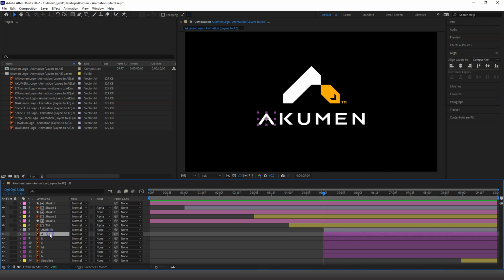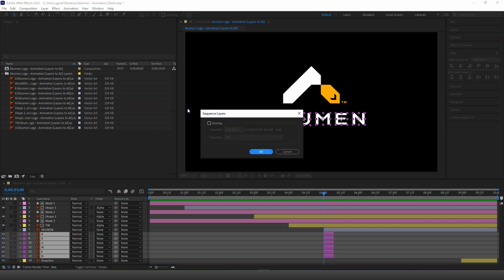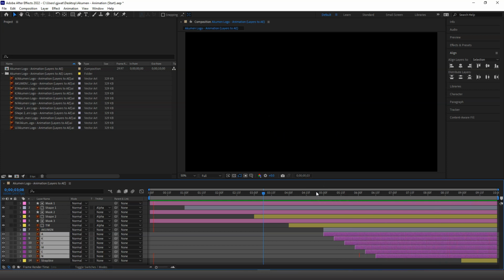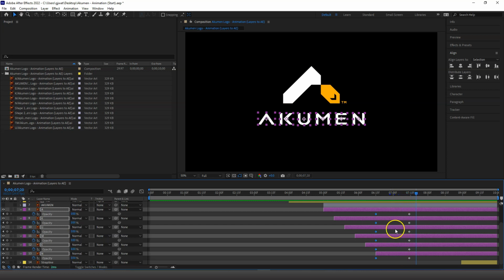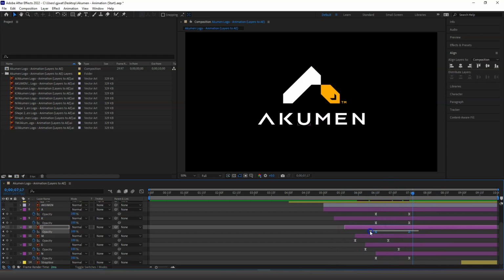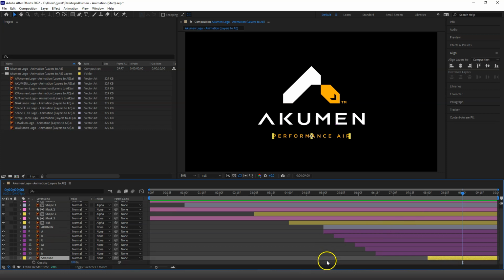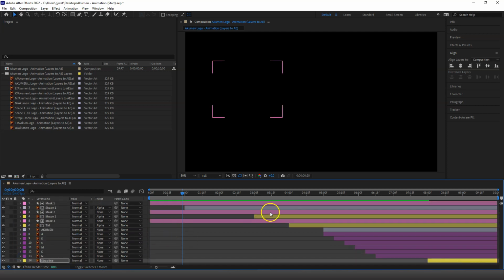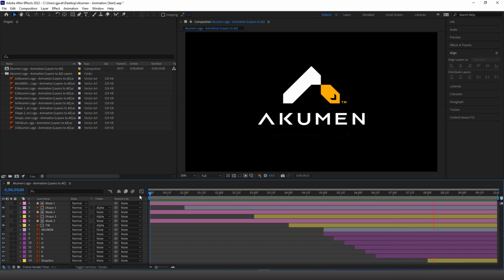Animating a Logo in AE - Sequencing Layers & Easy Ease